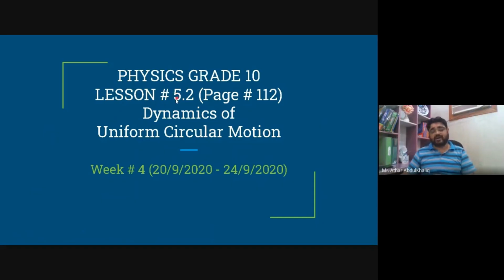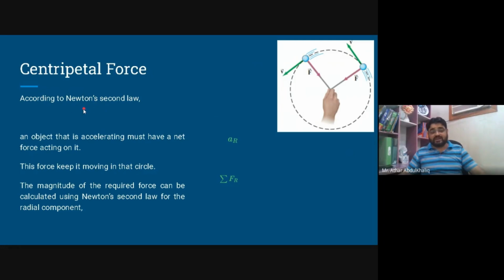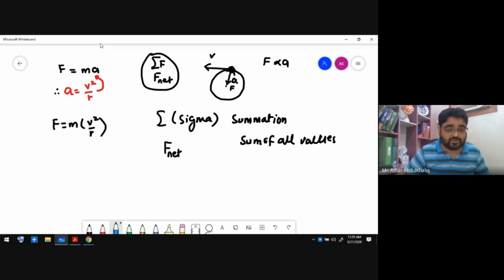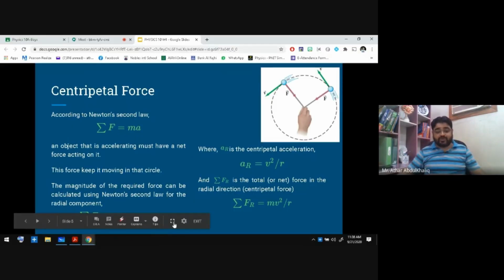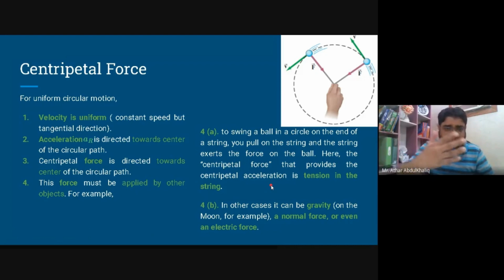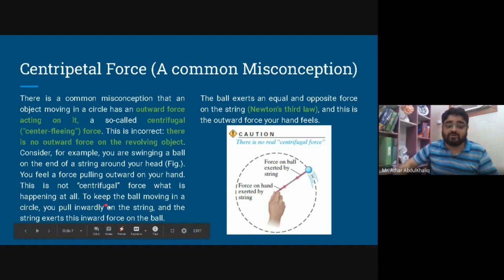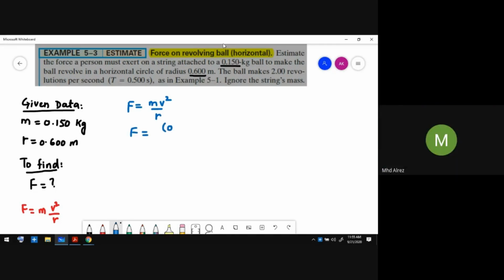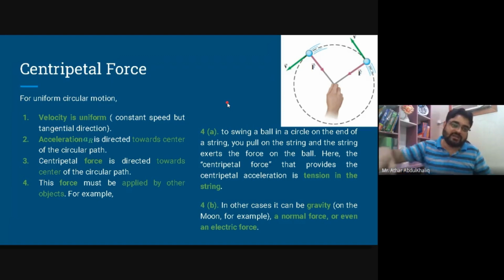Lesson # 5 2 Dynamics of uniform circular Motion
Lesson Reference